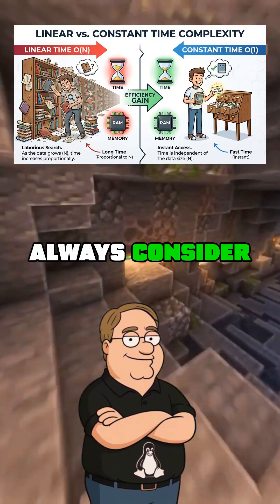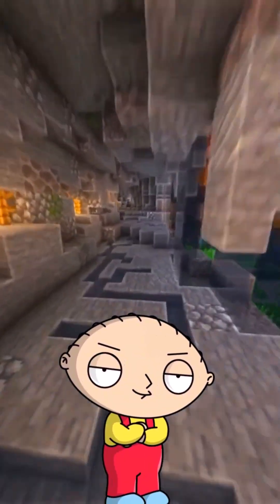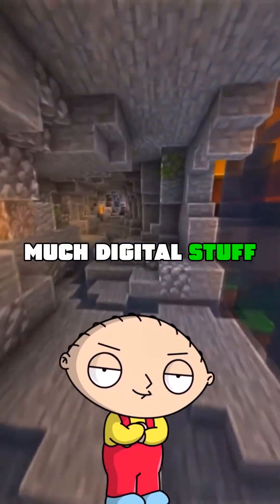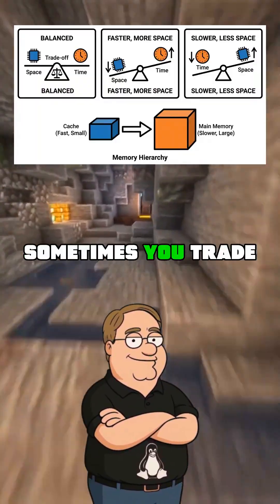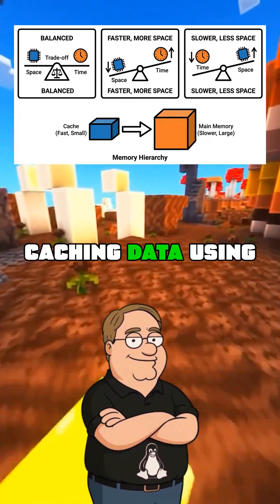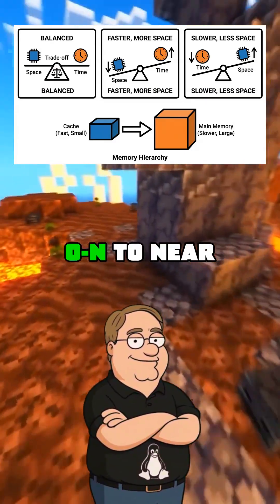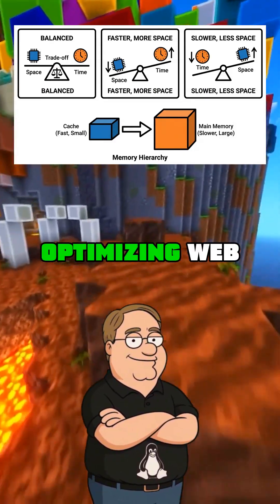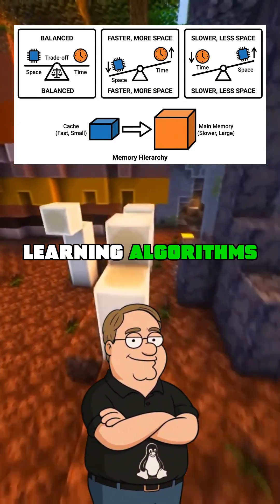Struggling with BIG O notation? Here's quick explanation!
Big O notation made simple 🔍
We explain time and space complexity, common growth rates, and how to analyze algorithms without overthinking it.
Understand performance before writing slow code. 🚀📊